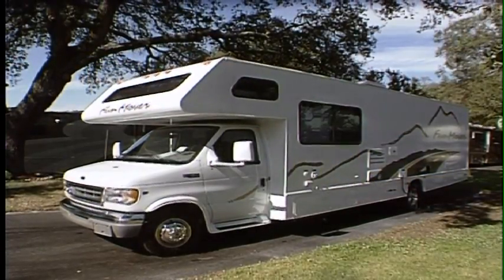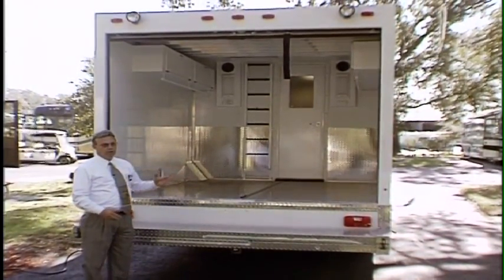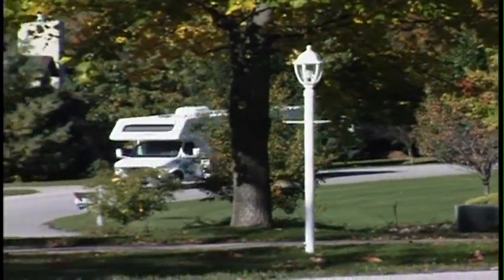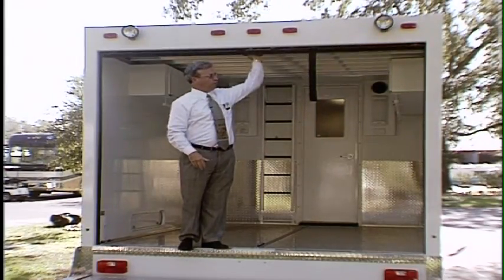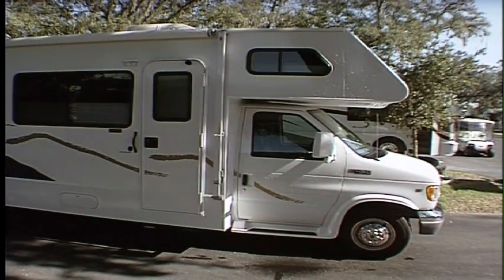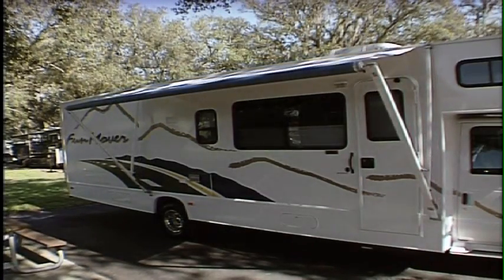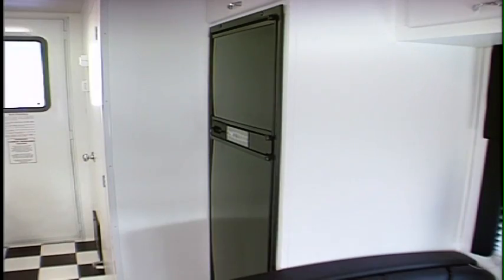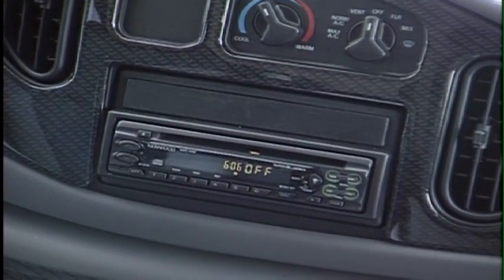RV Road Test Video - 2004 Four Winds Fun Mover Toy Hauler by Ashley Gracile Distant Roads